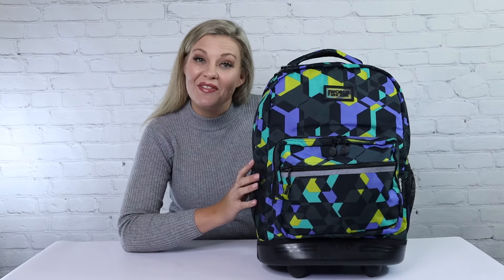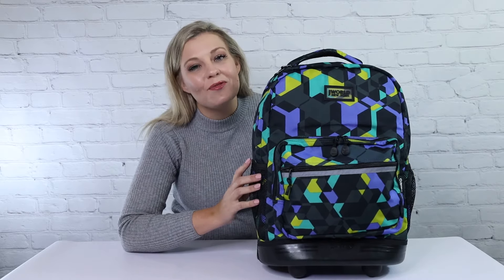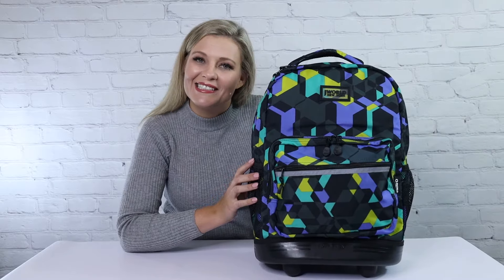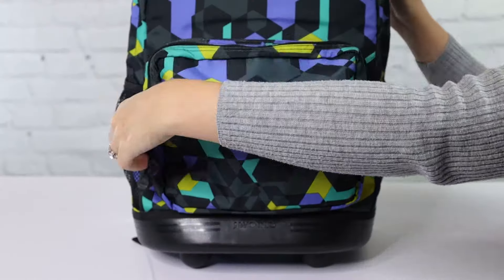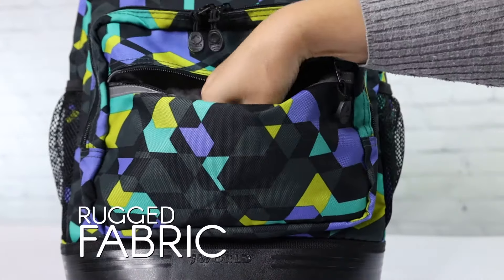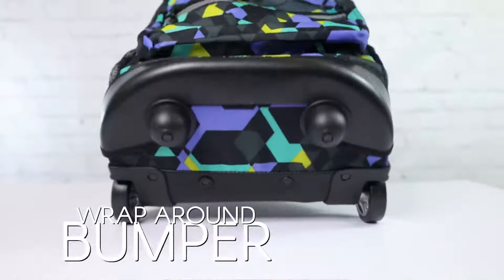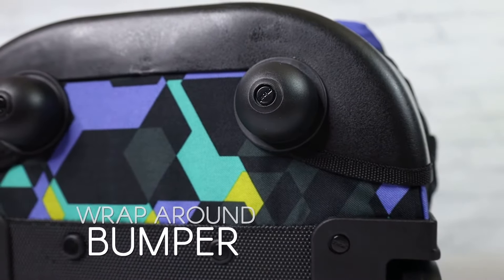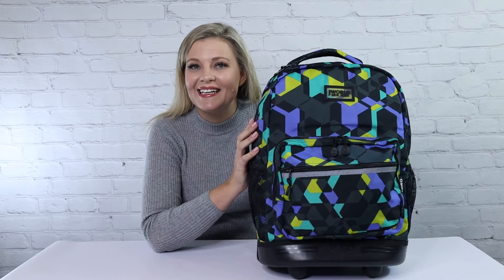[J WORLD NEW YORK] Sundance rolling backpack review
Hello guys! Today we are introducing J World New York Sunrise rolling backpack!
It has tons of features and will be the perfect option for a bag for kids:)